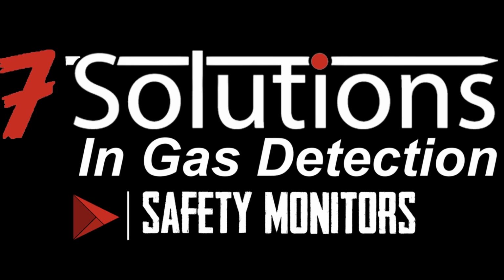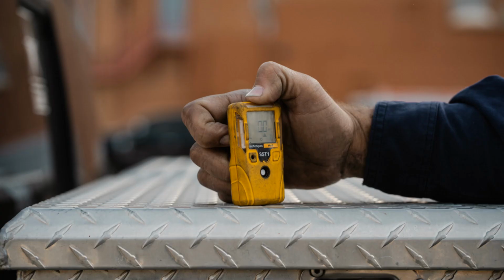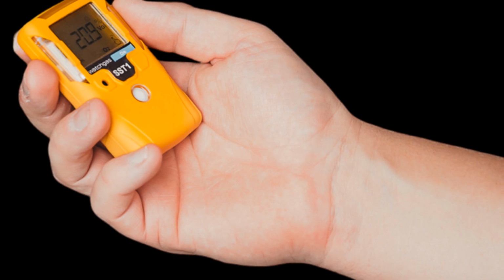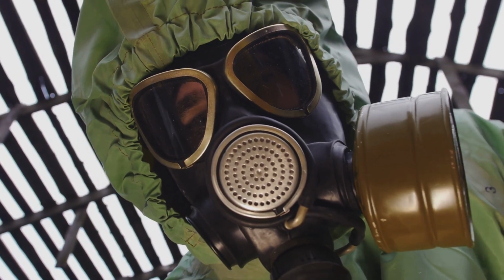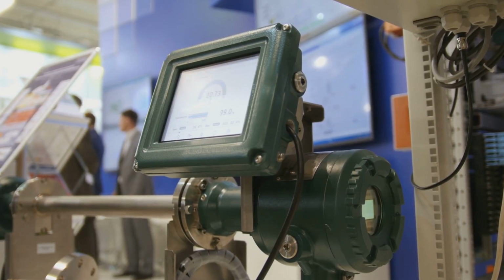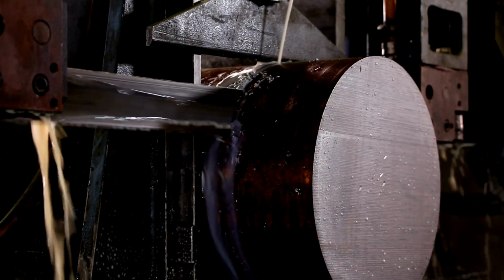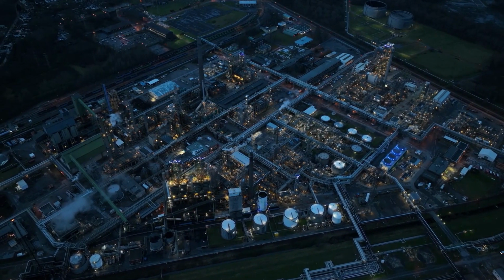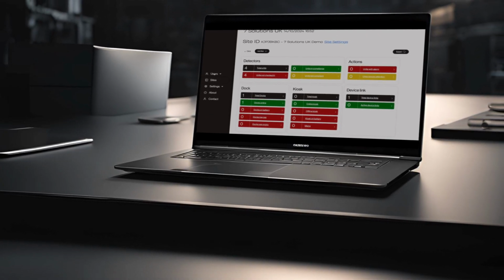Revolutionize Safety with SST1 Single Gas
Discover the future of safety monitoring with the SST1 Single Gas Detector! Engineered for excellence, this compact device offers a maintenance-free operation for up to three years, detecting gases like H2S, SO2, CO, and O2. Its robust design, featuring an IP67-68 rating, is perfect for harsh industrial environments such as oil and gas sites, steel plants, and power generation facilities. With built-in Near Field Communication (NFC), easily manage your fleet via the WatchGas App. Enjoy peace of mind with a loud 95dB alarm and quick response times. Revolutionize your safety protocols today!

OUTLINE:

00:00:00 Revolutionize Safety with SST1 Single Gas Detector!